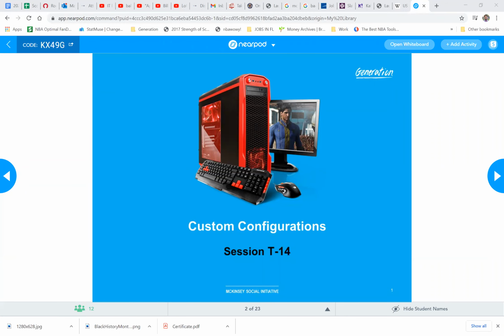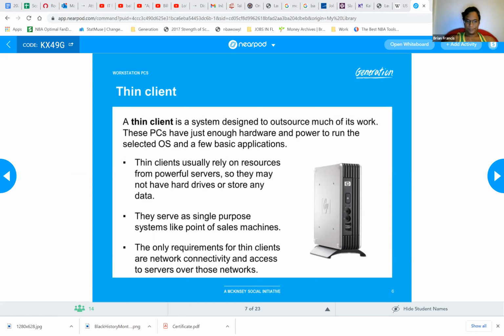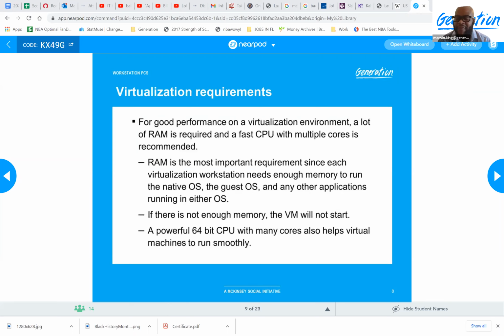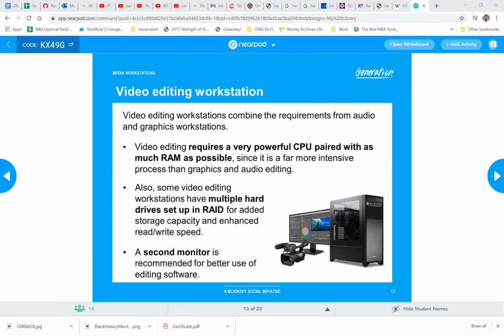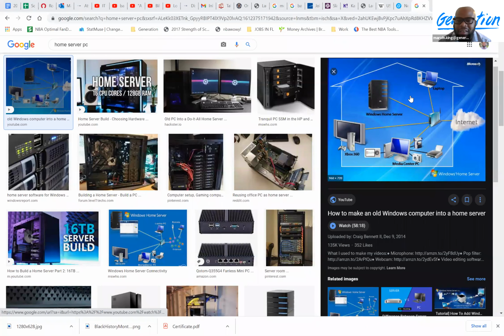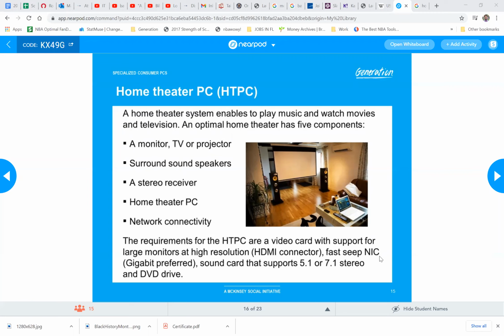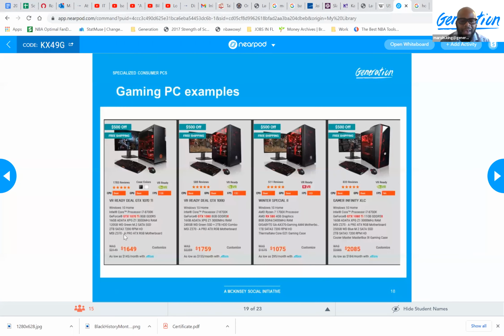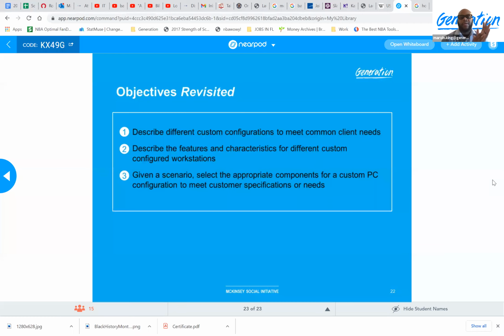T-14 (DCC) - Custom Configurations